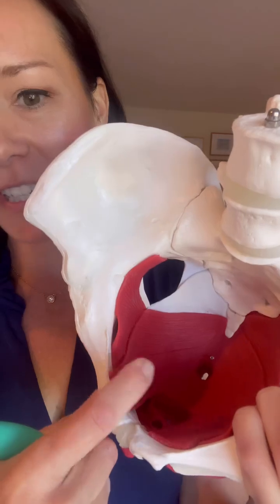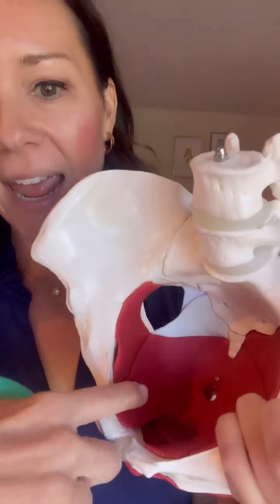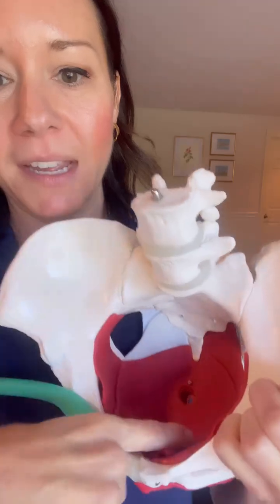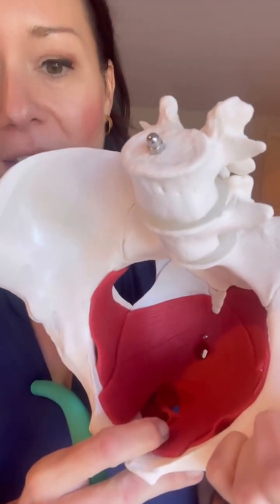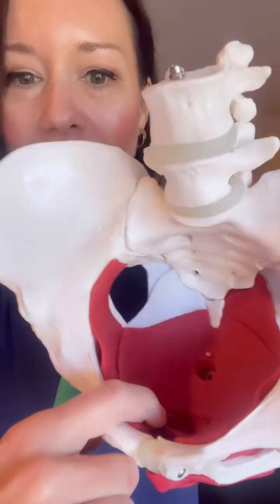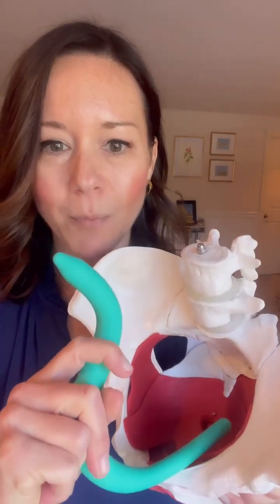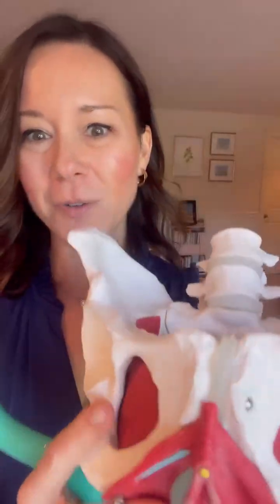The puborectalis muscle is part of the pelvic floor muscles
The puborectalis muscle is part of the pelvic floor muscles. When it’s tight it can contribute to constipation, bladder pain, and pubic symphysis pain. The wand is helpful to relieve tension!